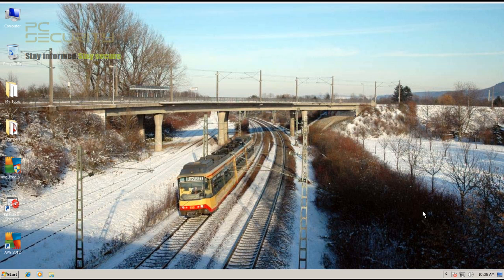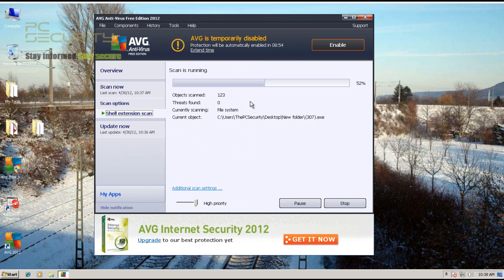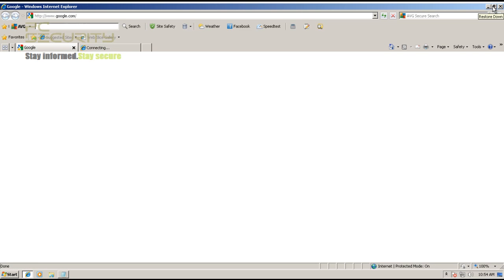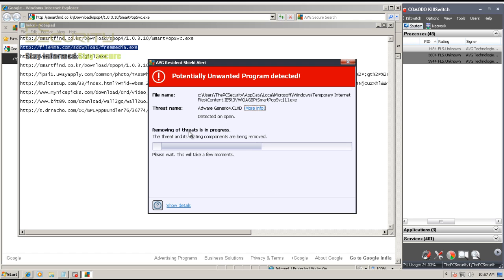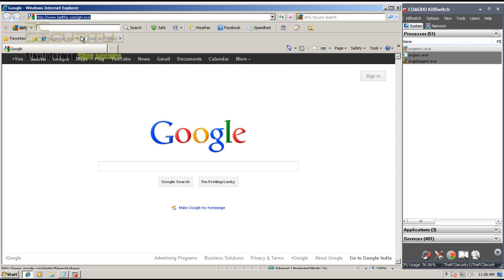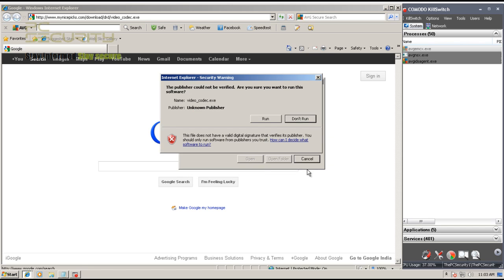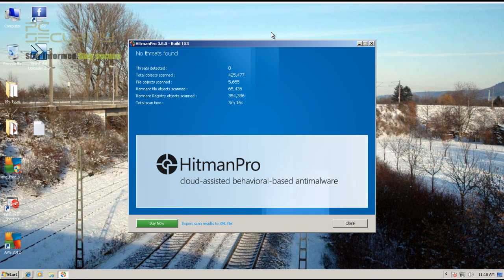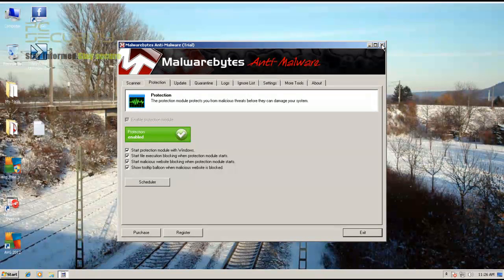AVG AntiVirus 2012 and Malwarebytes Pro Test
Will using AVG free and Malwarebytes pro really give you the protection of an advanced security suite. Find out!